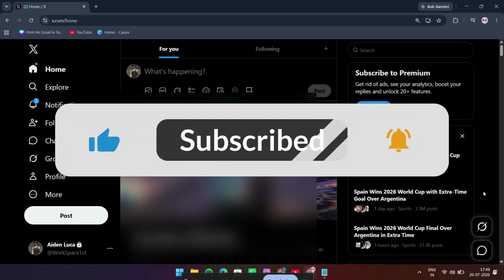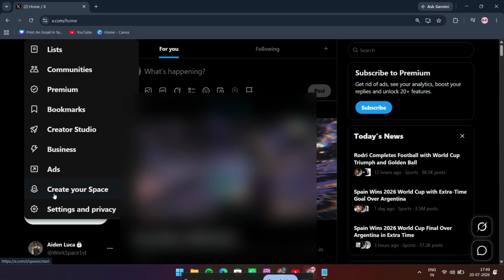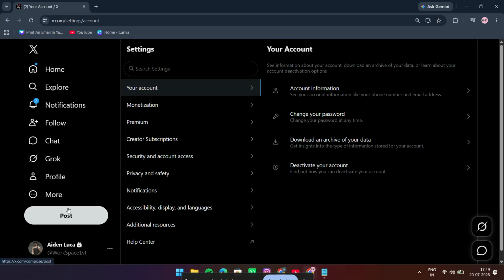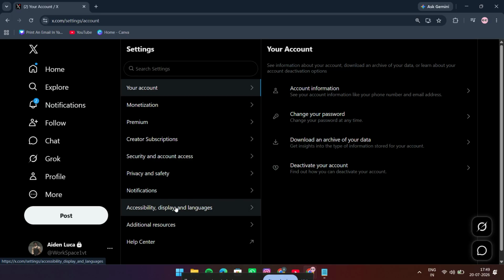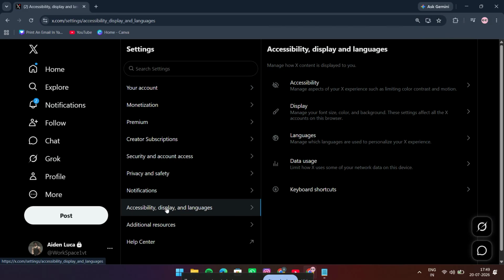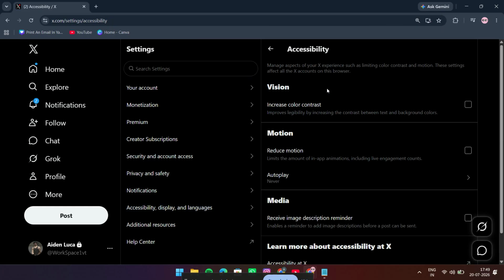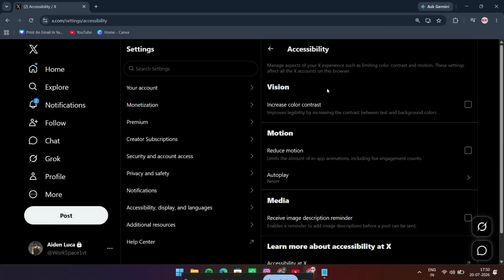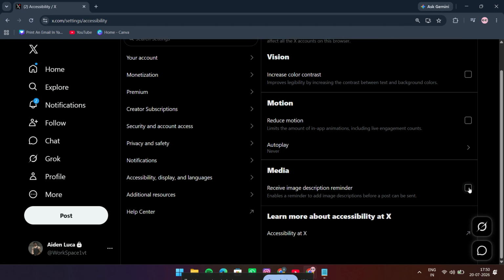How To Stop Receiving Image Description Reminder In X.Com / Twitter (Easy Guide)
Learn how to stop receiving the image description reminder in x.com / Twitter with a few simple settings changes.
Turn off the reminder in Accessibility so your feed feels cleaner and less distracting.

🕚Timestamps:
0:00 Intro
0:15 Open More In The Left Navigation Bar
0:28 Go To Settings And Privacy
0:42 Open Accessibility, Display And Languages
0:56 Tap Accessibility
1:08 Toggle Off Receive Image Description Reminder
1:22 Outro

✍️What You'll Learn In This Video:
• How To Turn Off Receive Image Description Reminder On X.Com
• How To Find Accessibility Settings In X.Com
• How To Disable Unwanted Reminder Prompts On Twitter
• How To Navigate X.Com Settings And Privacy
• How To Customize Accessibility Options On X.Com

💡Pro Tips:
• If you use multiple X accounts, check the setting on each account separately.
• Refresh the app or browser after changing the toggle if the reminder still appears.
• Update the X app if you do not see the accessibility options right away.
• Use the desktop version if the mobile menu looks different.

🌐 Access X Here:
  x.com

🌐 Access X Help Center Here:
  help.x.com